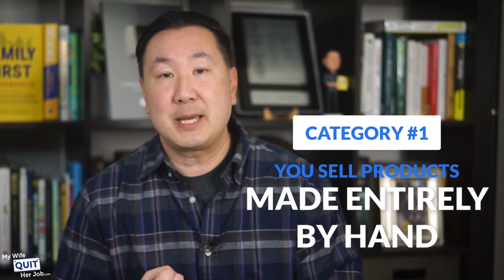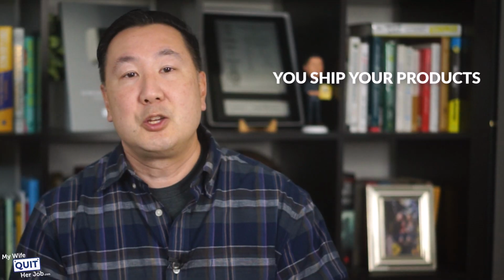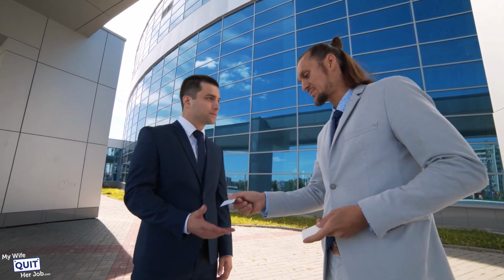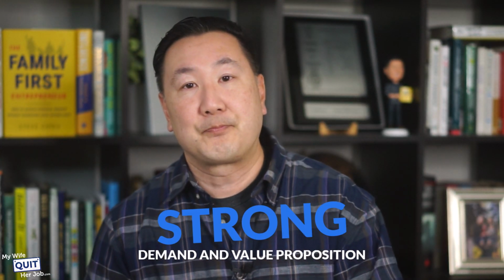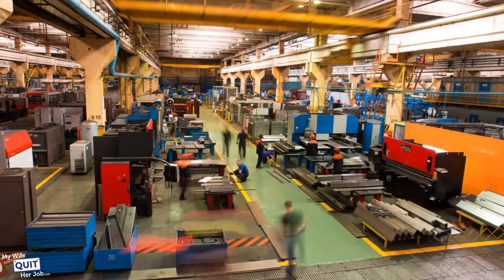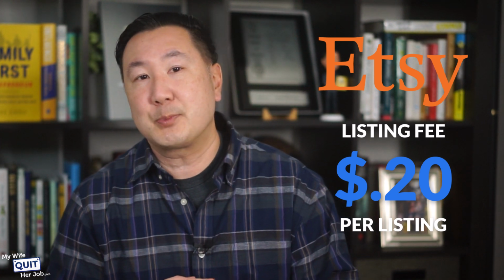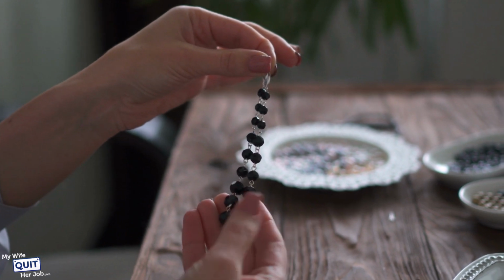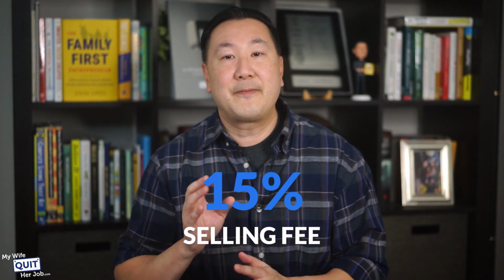Dump Etsy! Try Amazon Handmade And Make At Least $1K/Month...Here's How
🔵Order My Wall Street Journal Bestseller The Family First Entrepreneur And Get $690 In Bonuses

This video will teach you how to get started selling on Amazon Handmade along with a full comparison of Amazon Handmade vs Etsy.

0:00 Intro
0:54 What Is Amazon Handmade?
2:03  3 Categories To Fulfill Amazon’s Definition Of “Handmade”
3:00 How Much Does It Cost?
3:17 How Selling On Amazon Handmade Works
4:31 Making Money With Amazon Handmade: 4 Basic Steps
7:51 The Differences Between Amazon :Handmade And Etsy
8:10 The Main Things To Consider When Deciding To Sell On Amazon Handmade Vs Etsy
9:06 The Main Pros And Cons Of Selling On Amazon Handmade
11:24  Should You Sell On Amazon Handmade